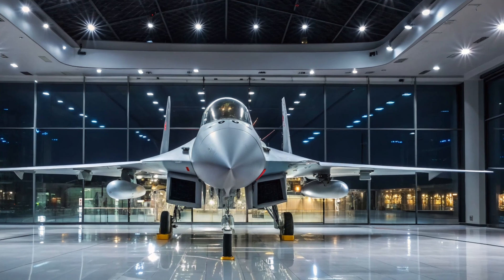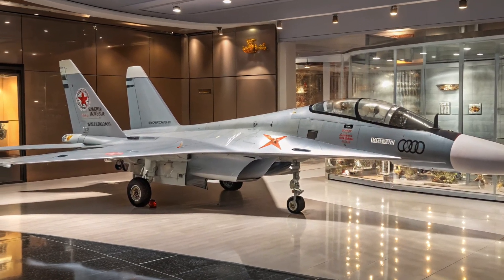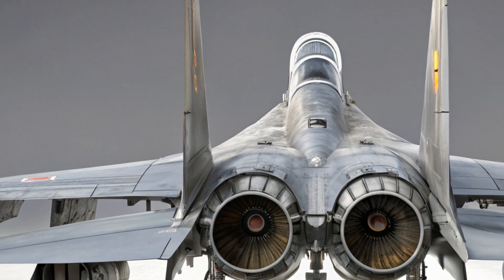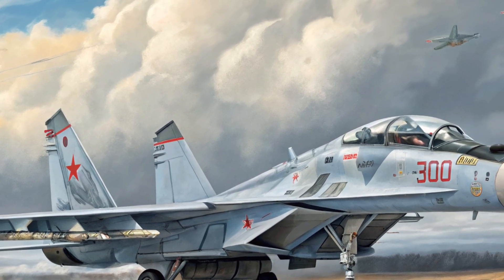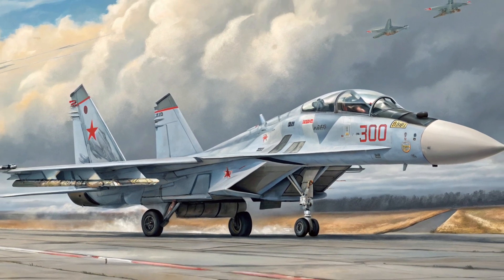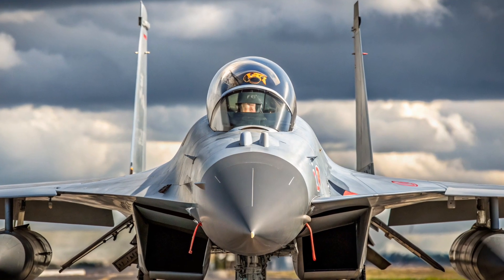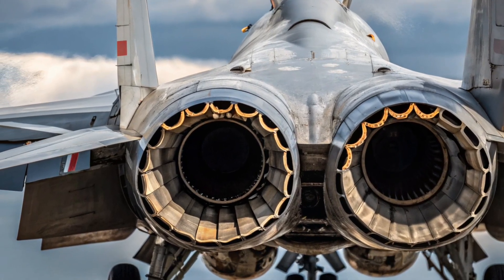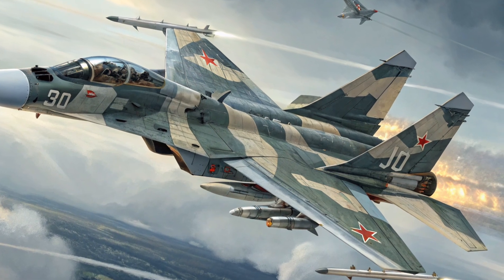2025 Su-35 Review – Russia’s Ultimate Fighter Jet Explained!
Experience the full power of the 2025 Su-35 — Russia’s advanced multi-role fighter jet. In this video, we break down everything you need to know: from its aggressive exterior design and modernized cockpit to its insane speed, maneuverability, and cutting-edge safety systems. The Su-35 is built for dominance, with thrust-vectoring engines, stealth enhancements, and a radar system that locks onto multiple targets at once. Whether you're into aviation tech, military hardware, or next-gen fighter jets, this is a deep dive you don’t want to miss. Watch now and discover why the Su-35 is one of the most feared aircraft in the sky.